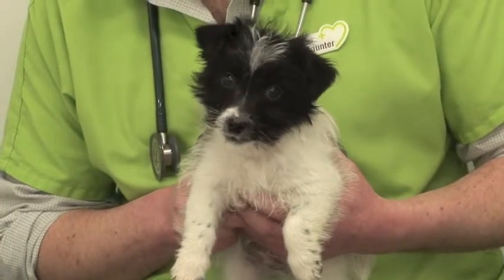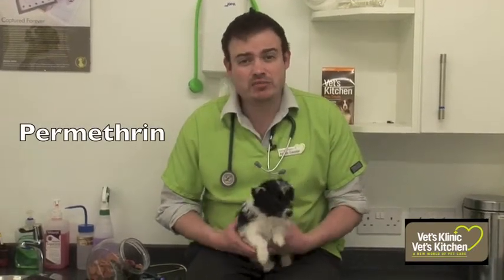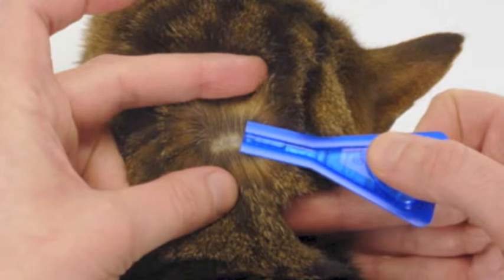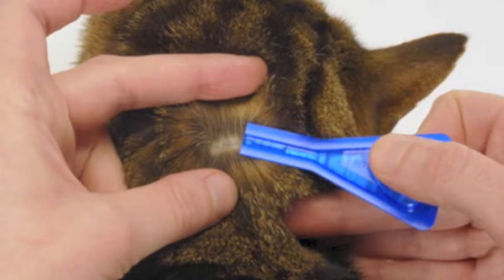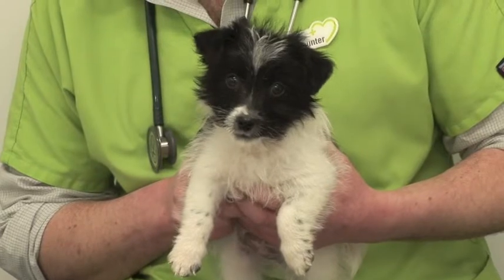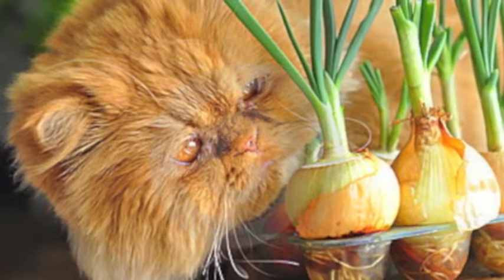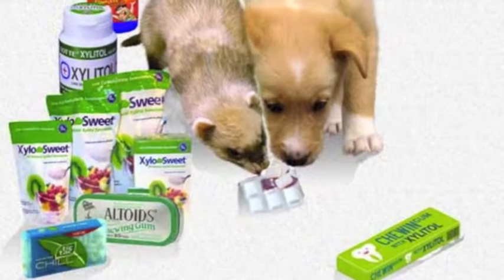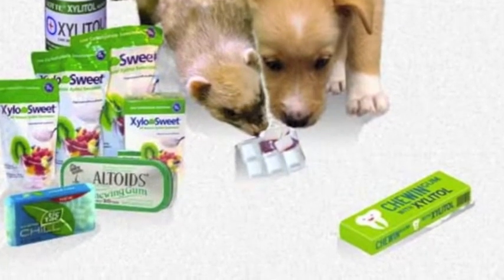Xylitol Pet Posion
Pet poison